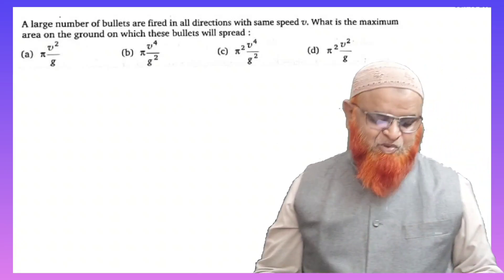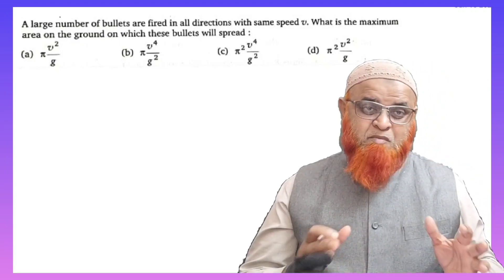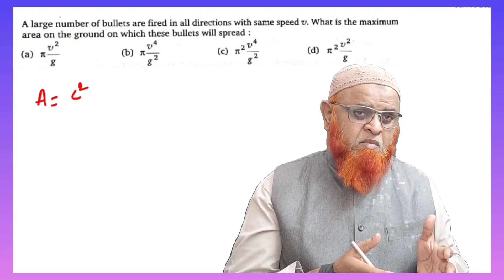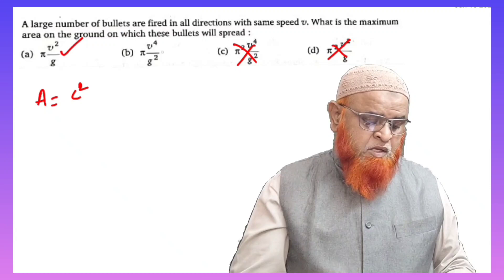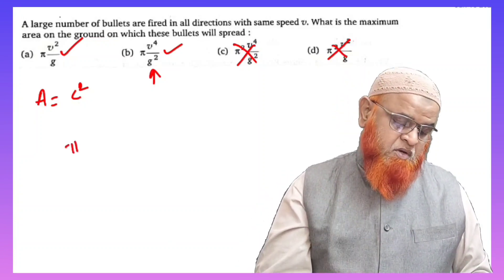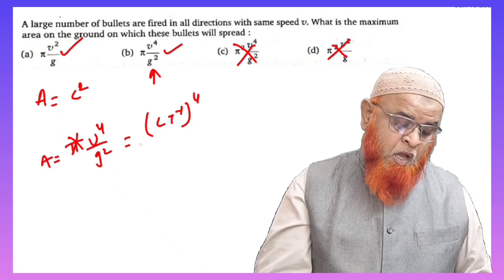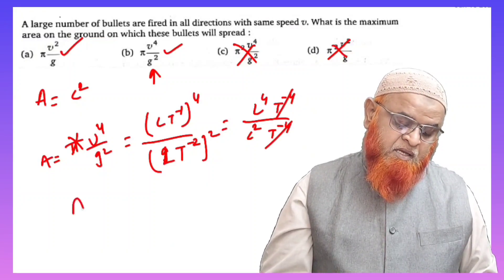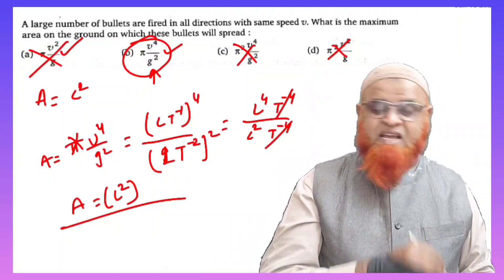64) Lazy physics tricks| Motion in two dimensions | Neet and Jee mains 2024